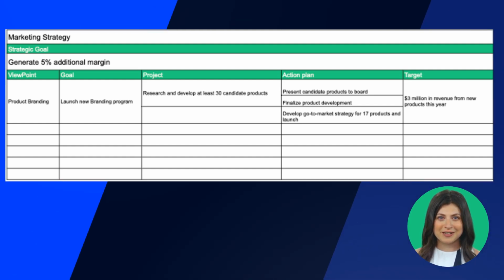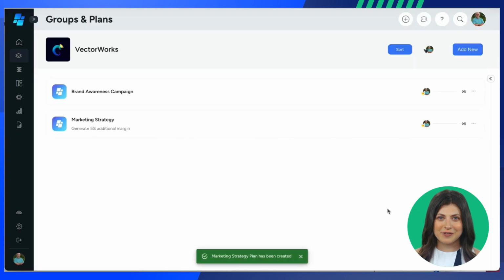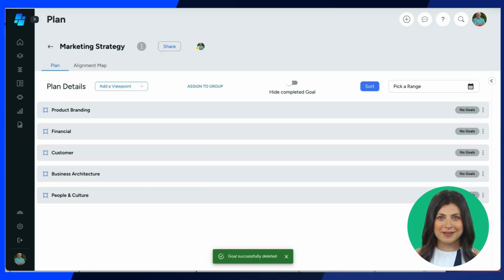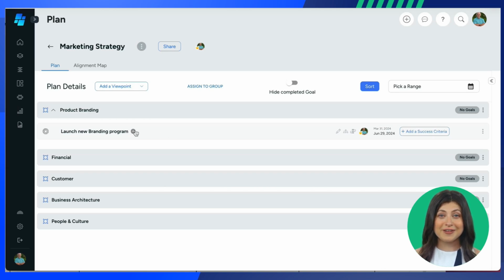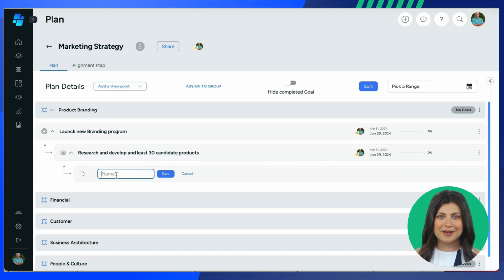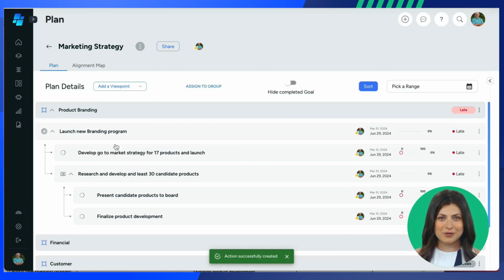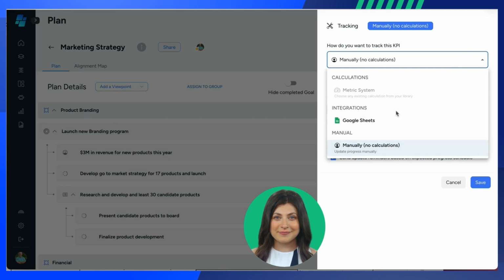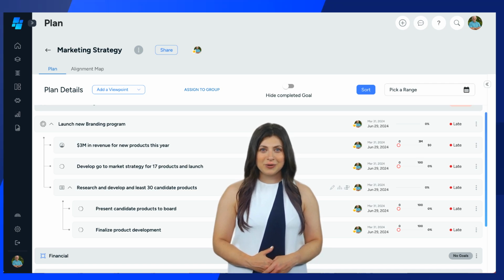Creating Goals & Success Criteria in Plans - Goals, KPIs, Actions & Projects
Hi everyone, I'm Monica from the StratifyPro support team, and today I'm going to walk you through creating a new plan with goals, projects, KPIs and actions in StratifyPro. Even if you already have other plans, let's create a new one for demonstration purposes.